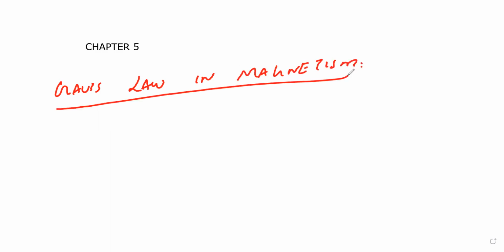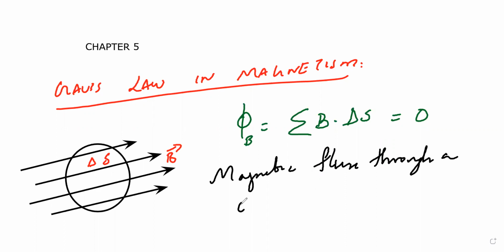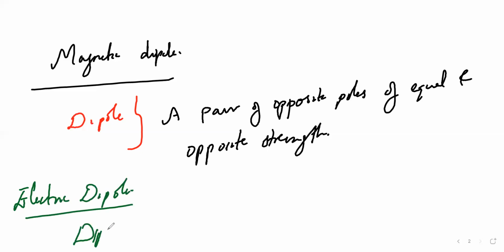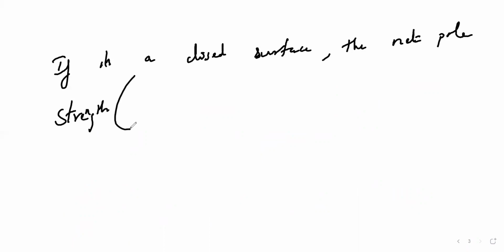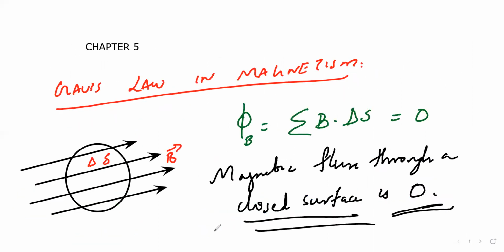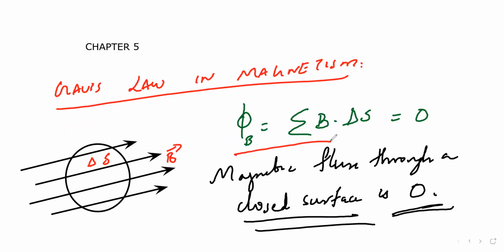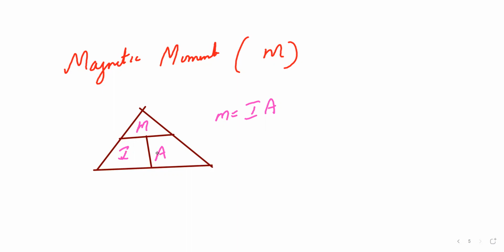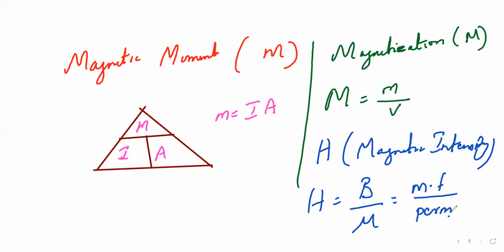Chapter 5 | Magnetism and Matter | Private Video | Physics | Class 12 | SANJEEV ACADEMY